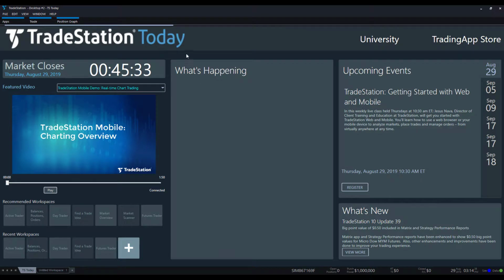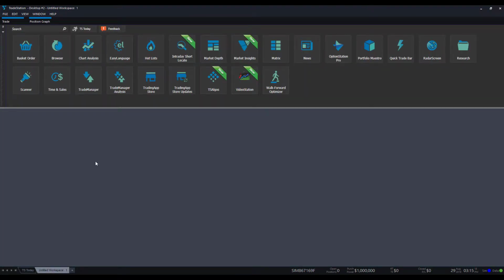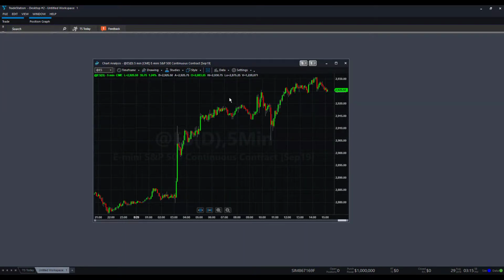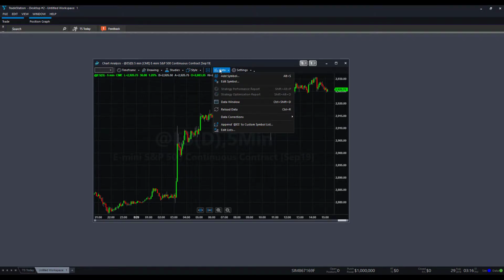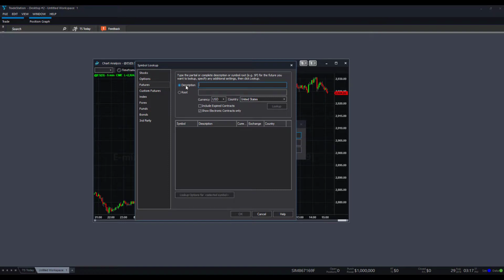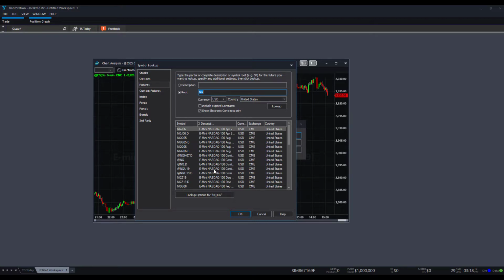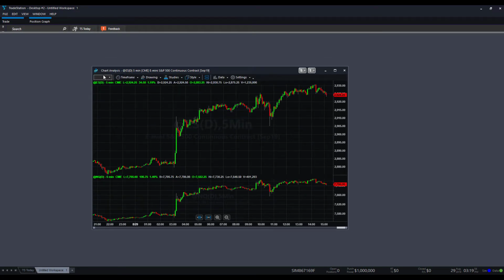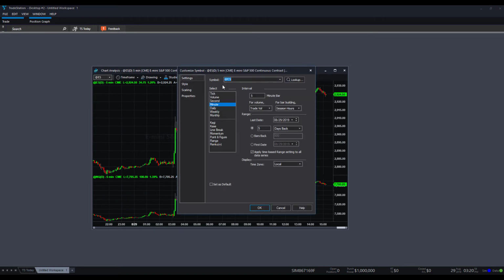TradeStation - How to open a Chart and Apply a Futures Symbol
This video will guide new users through the process of opening a chart from scratch and applying a future symbol to it on the TradeStation Trading Platform.
Listen to Episode 27 of the Optimus Futures Podcast, How to Deal with Trading Failure - Turn your Mistakes into Actionable Insight